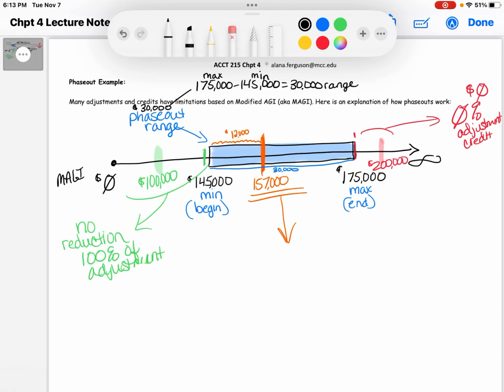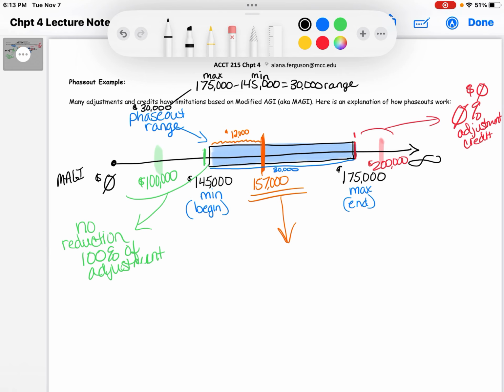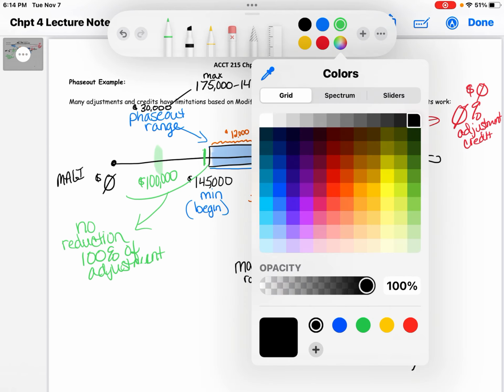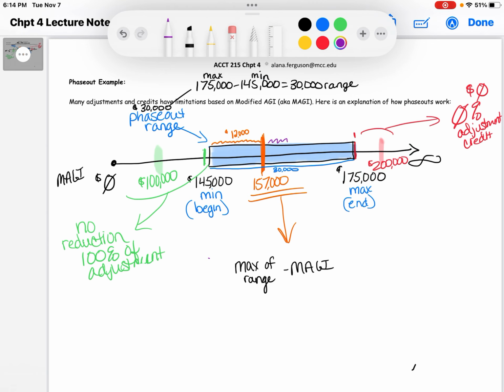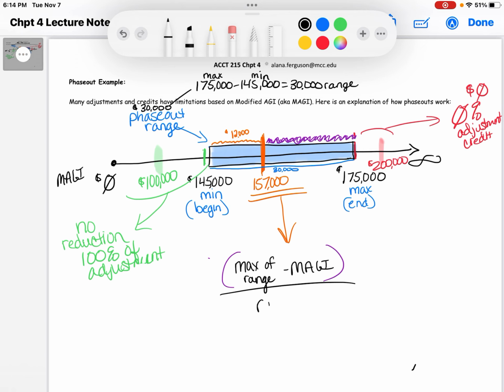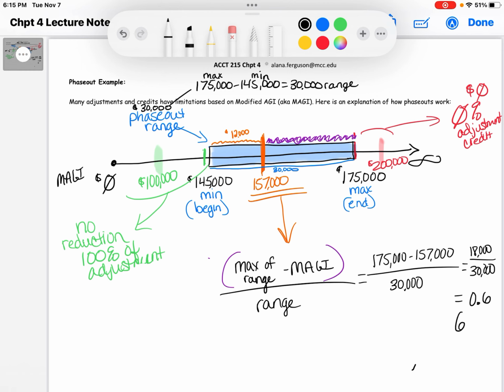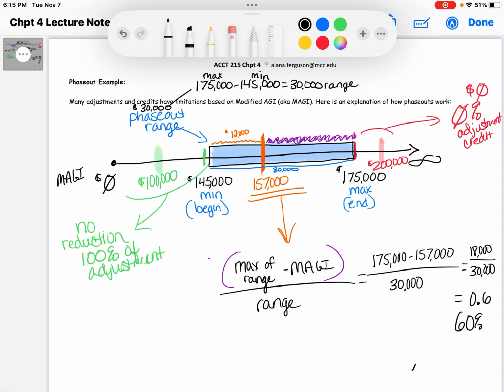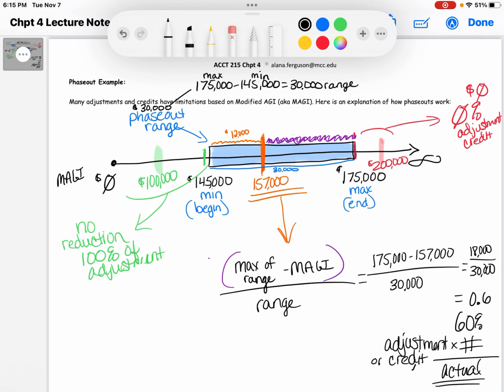215 c4.3b Phaseout Overview and SECOND CALCULATION METHOD